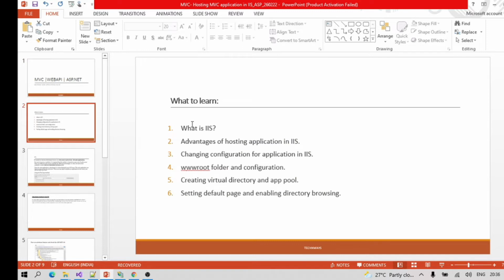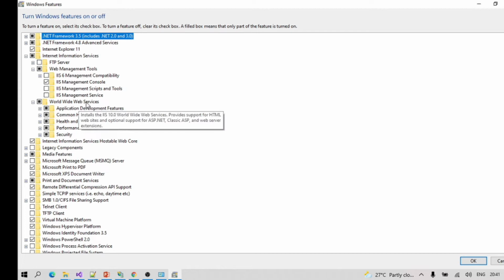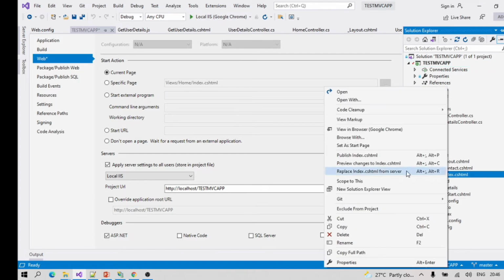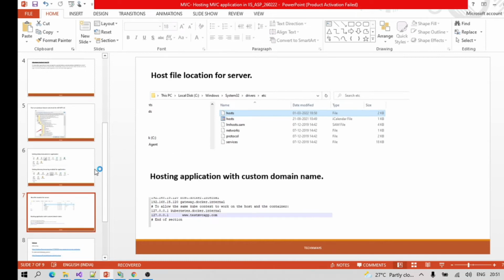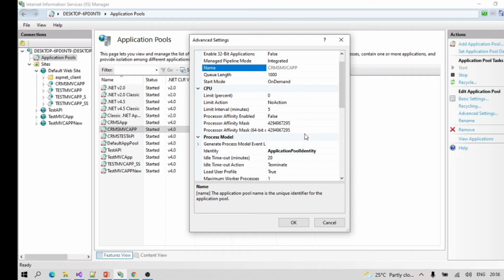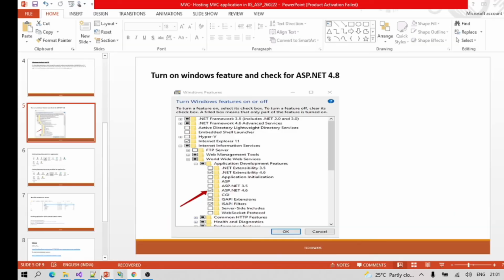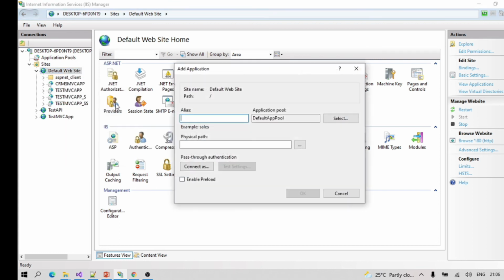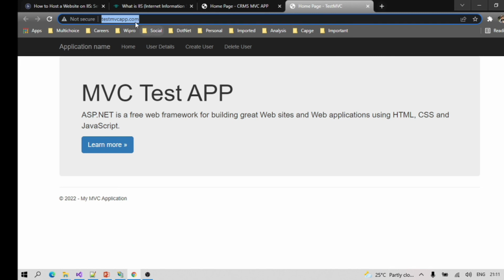Deployment and Hosting of Web Application in IIS | Windows server hosting | Full Stack Development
We have explained about IIS hosting in this video. we covered all the IIS configuration from the begging to custom domain hosting. I have given detailed explanation about application deployment and hosting. We can deploy and host all web application by following this method.

What to learn:

What is IIS?
Advantages of hosting application in IIS.
Changing configuration for application in IIS.
wwwroot folder and configuration.
Creating virtual directory and app pool.
Setting default page and enabling directory browsing.
Custom domain pointing for website.